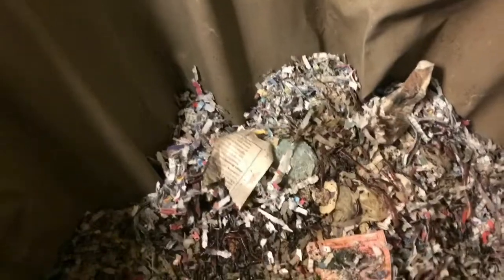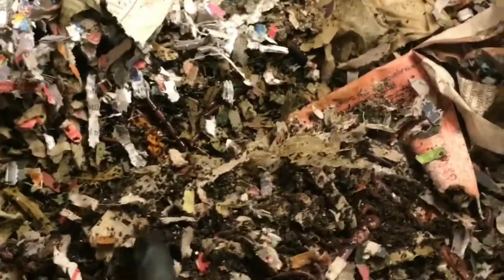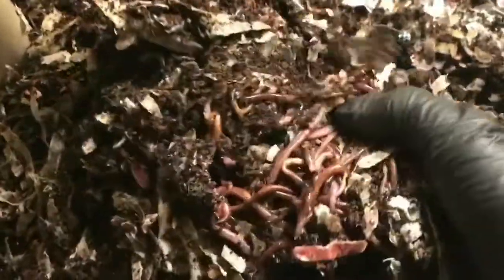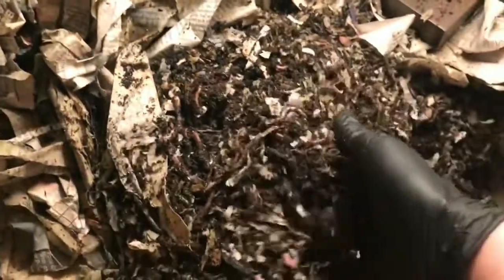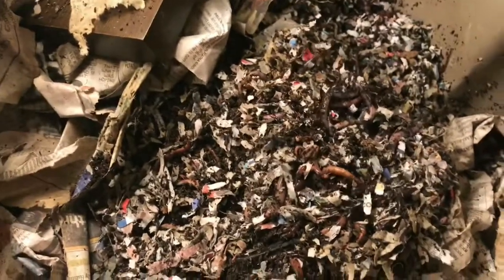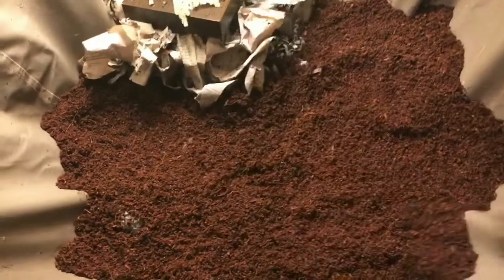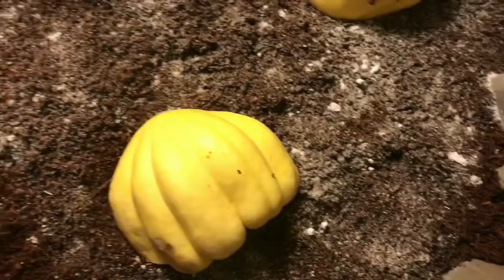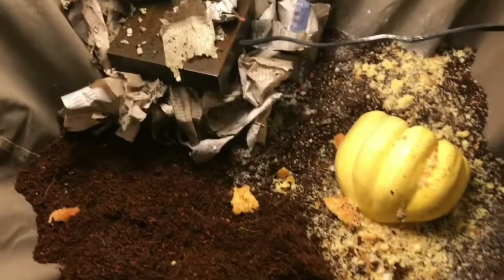Urban Worm Bag 2.0: Acorn Squash Anyone?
Doing great!  Worms are blazing through the food.  Super happy about it but seriously getting concerned about my ability to keep up with their appetites!

Nabbed a bad acorn squash that I was able to convince my grocer to let me take off his hands.  Let’s see how it goes... I left seeds in to hopefully be able to show you how strong worm castings really are.  I thoroughly expect a garden growing in here soon.

Your comments and THUMBS UP help my videos to be found by more people which is an honor and so much fun to spread the love for compost and recycling!

Happy Tuesday!